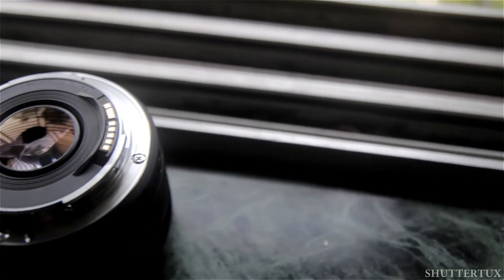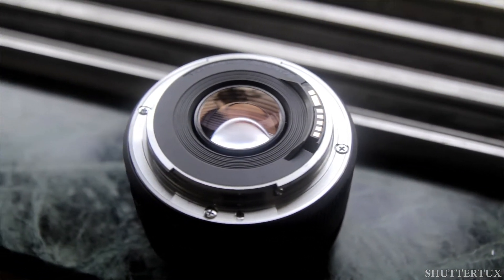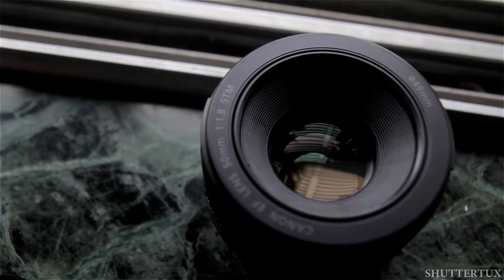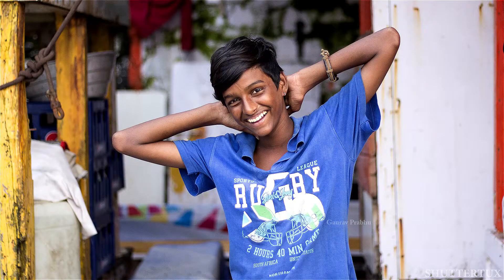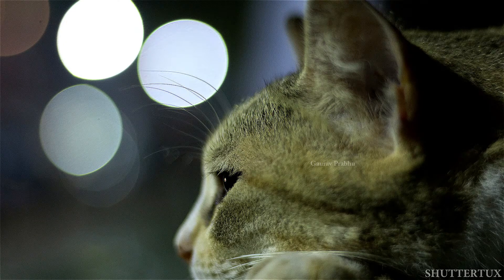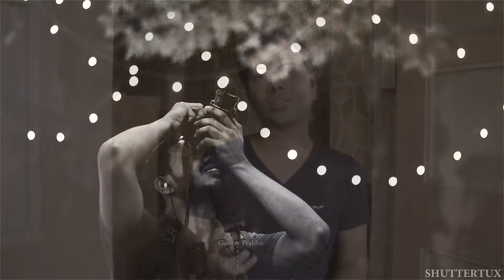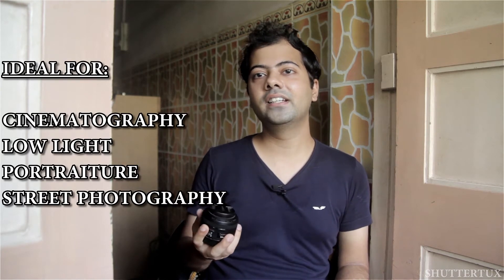Canon 50mm f/1.8 STM - Best Lens in 10000 Rupees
After using it for over a week, I give my views on the Canon 50mm f/1.8 STM lens.

Did I tell, you are the biggest source of motivation for me? Your love keeps me going!